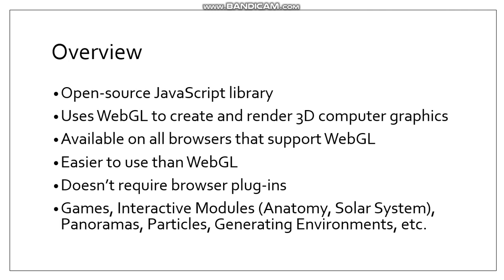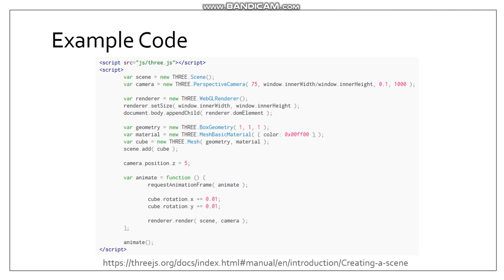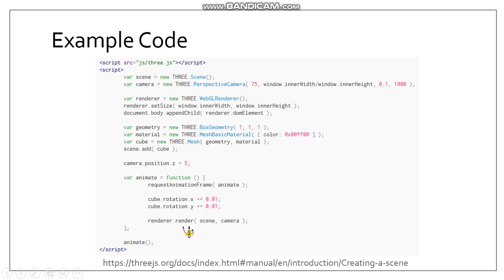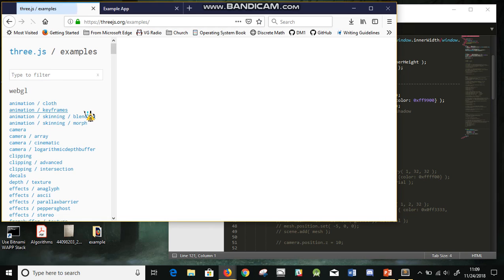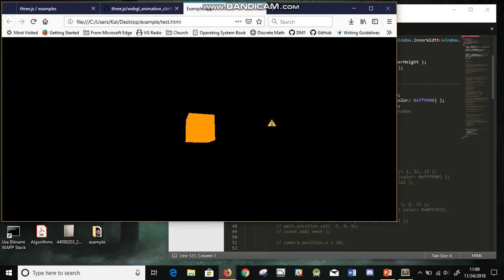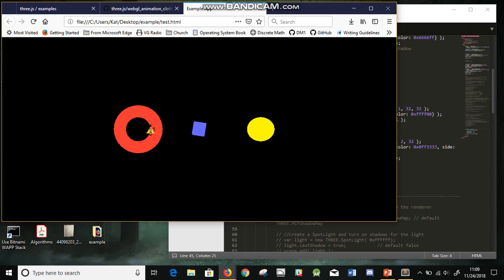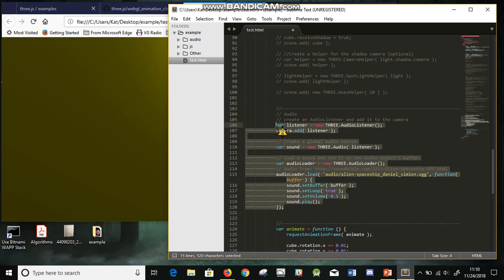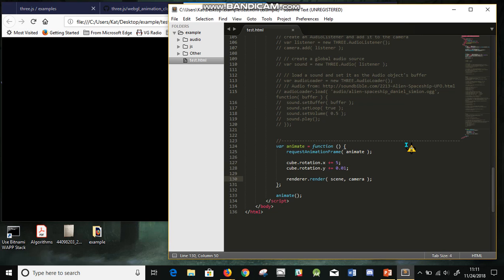Three.js SPED Talk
SPED Talk for Senior Project Class.